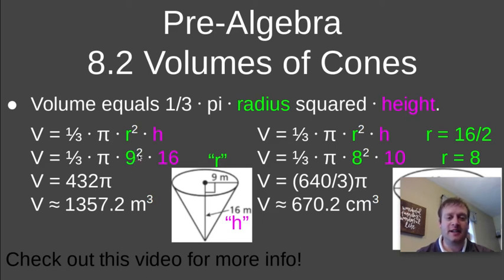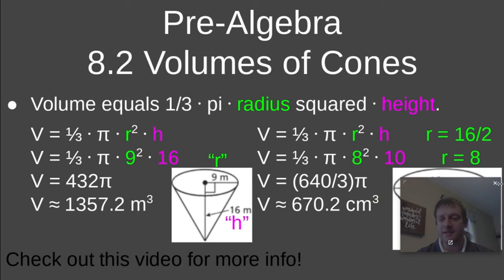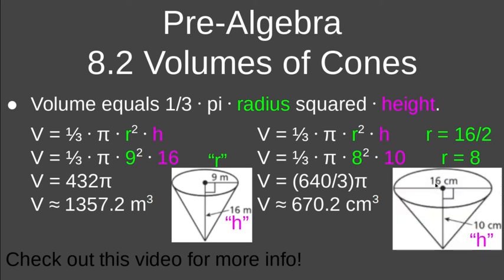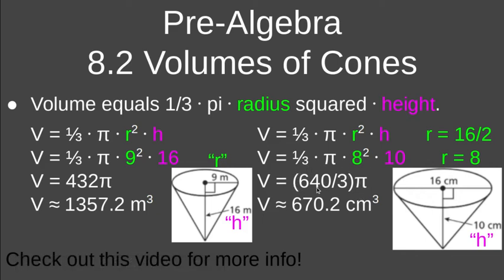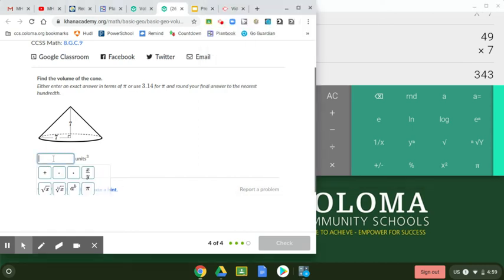Pre-Algebra 8.2 Volumes of Cones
Check out this video showing how to find the VOLUME of CONES!